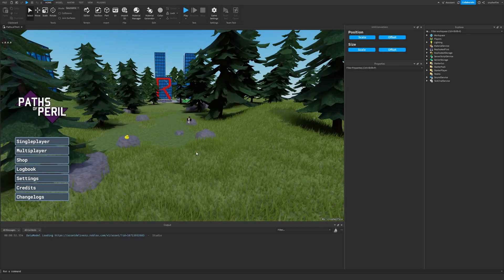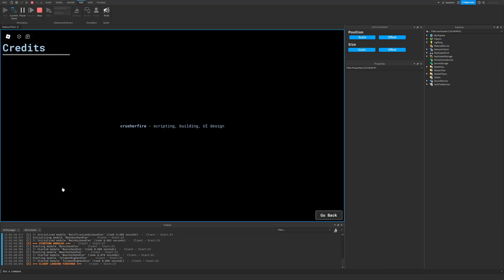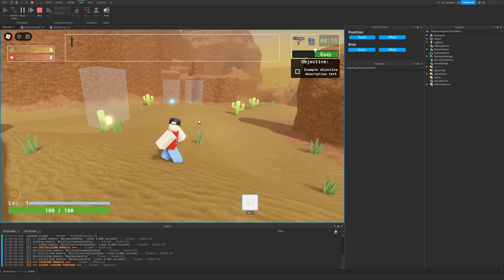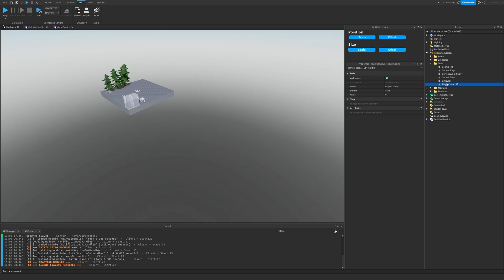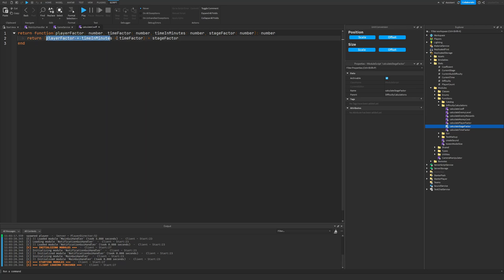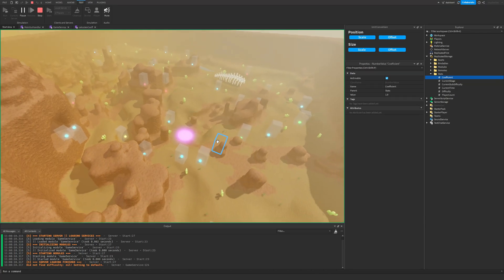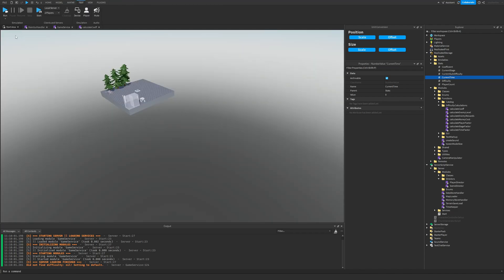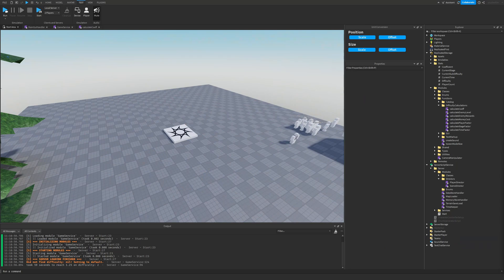I'm looking for developers! - Devlog #3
If you're interested in working on this project with me, please fill out the Google form below! I'm looking for a qualified scripter, VFX artist, animator, and 3D modeler!
The form will close at the end of the 21st of this month.

EDIT: Form closed! Thank you to all who applied!

Happy scripting!